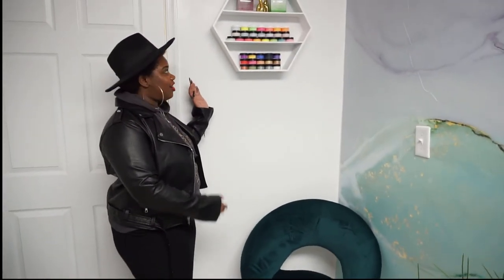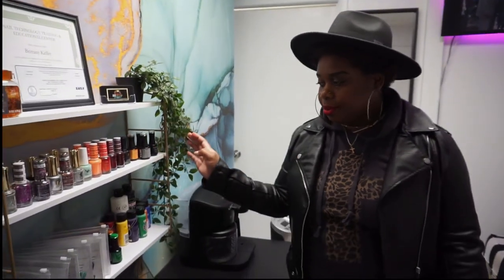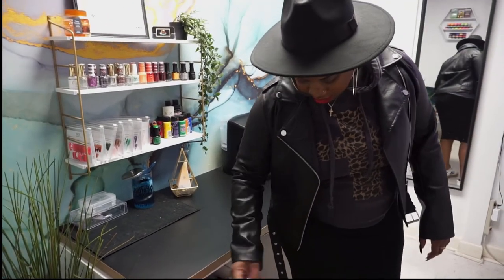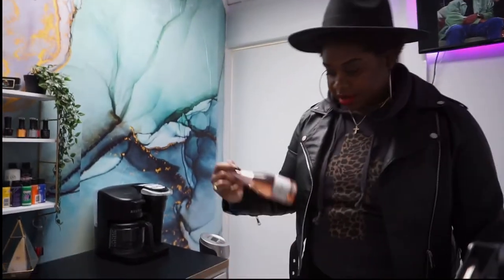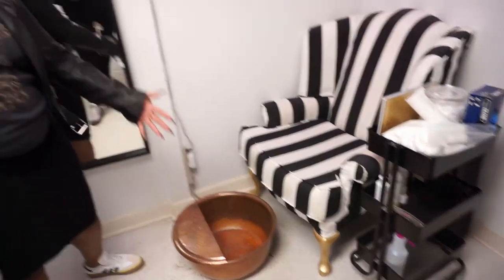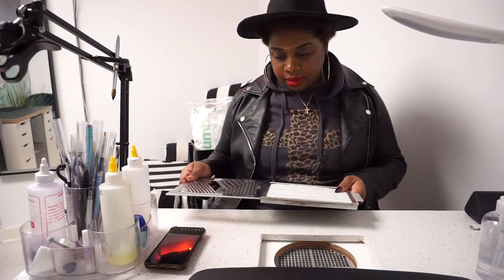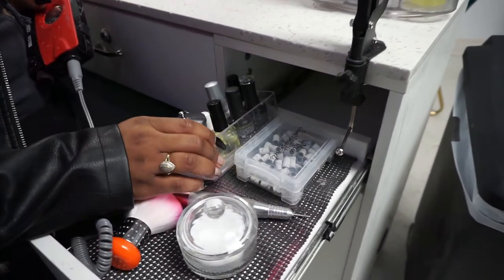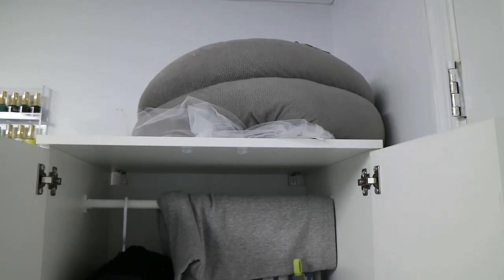Nail Salon Suite Tour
Gold & White Self

Polish Rack